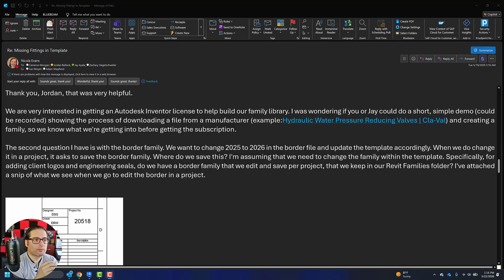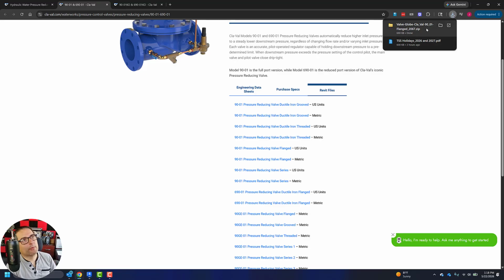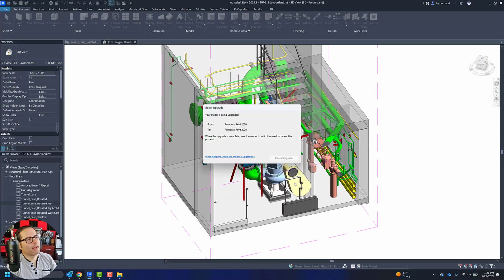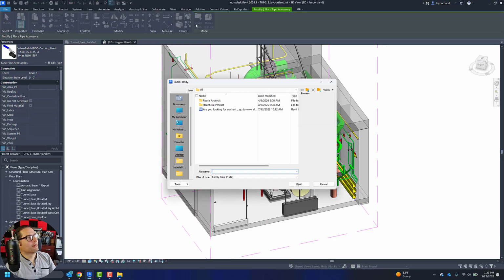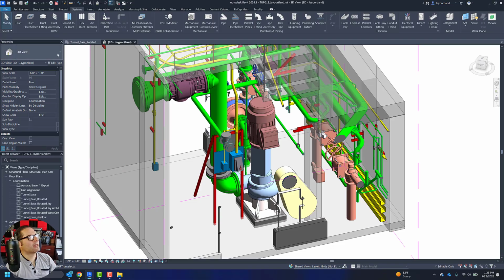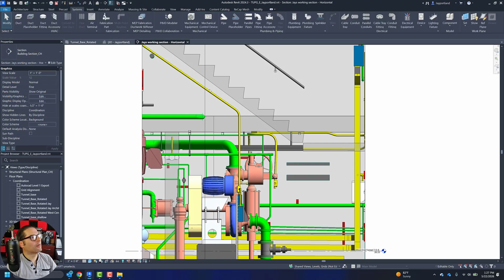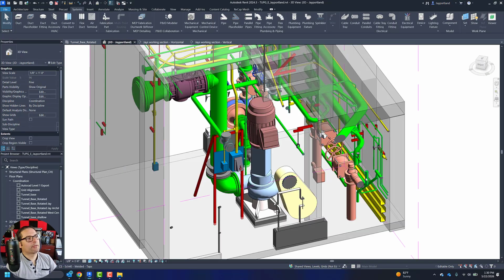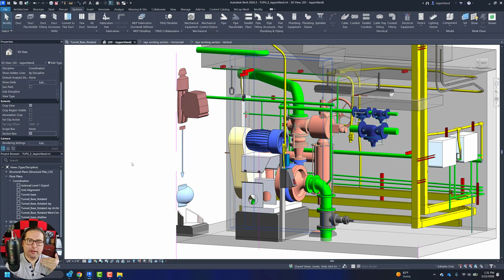How to use manufactures content in Revit